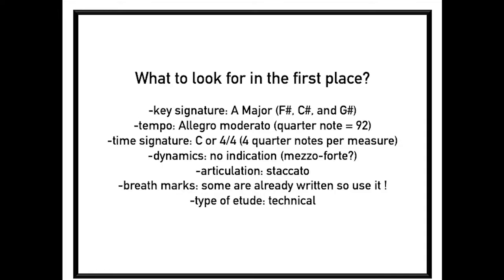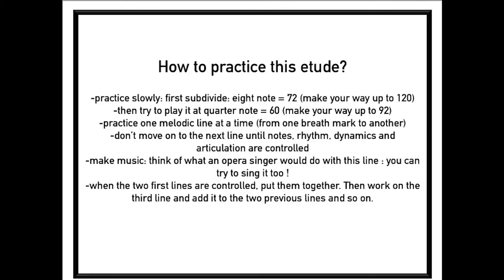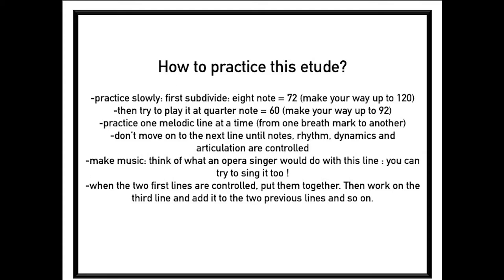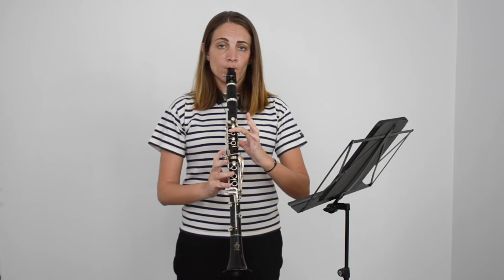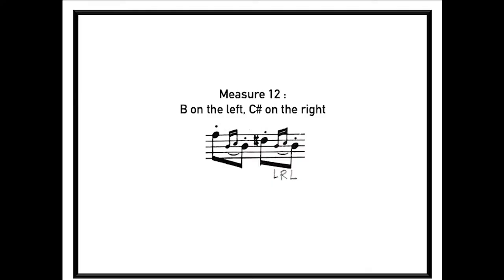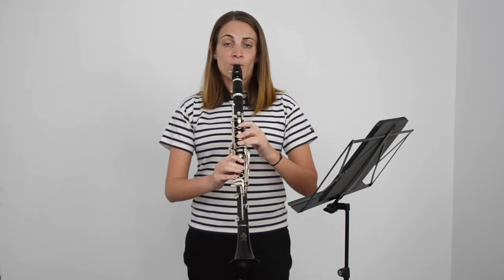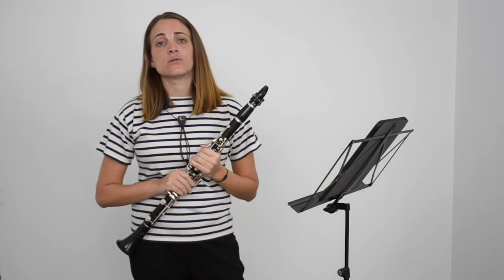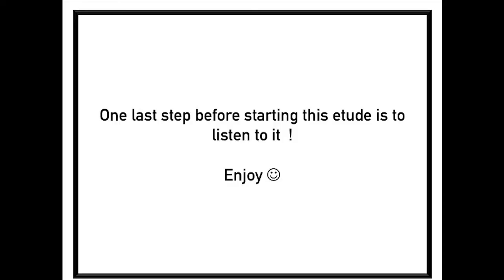32 Rose Etude No.22 for clarinet - The Rose Etudes Series by Claire Grellier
Welcome to the Rose Etudes Series !!

Today, we are looking at the 32 Rose Etude No.22! In this video, I give you tips on how to approach and practice this etude. Plus at the end of the video, I play the whole piece and there is even a score on the side to follow along ;)

A note from the artist: These videos were created based my own musical interpretation of these etudes. These tips stem from several years of study and my passion for these specific exercises. I have created this to help young players navigate through these works and/or to supplement to their study of the instrument.